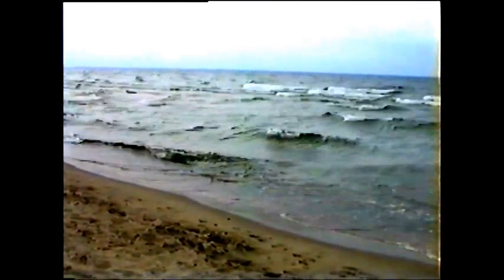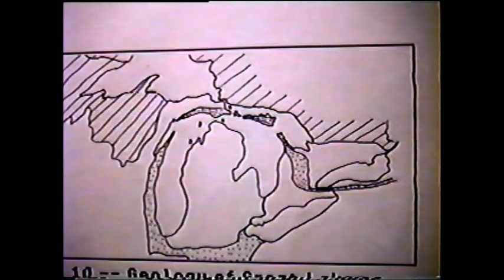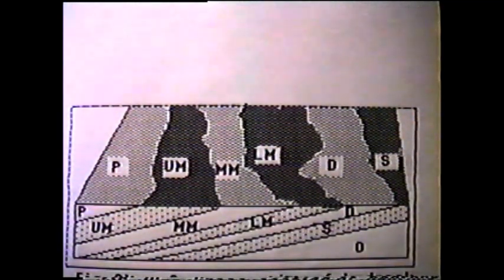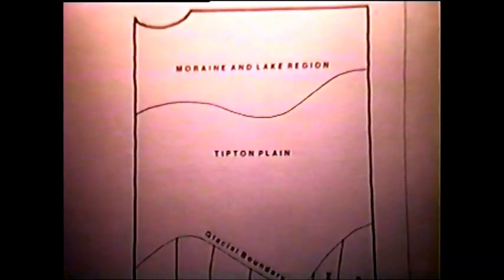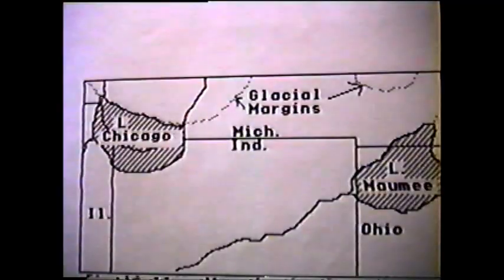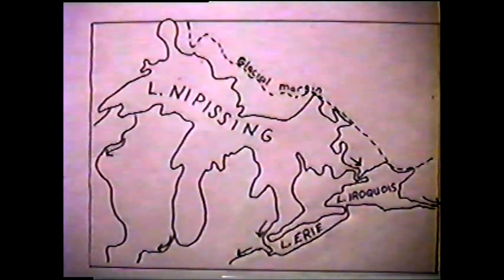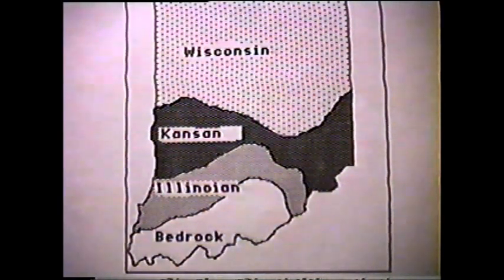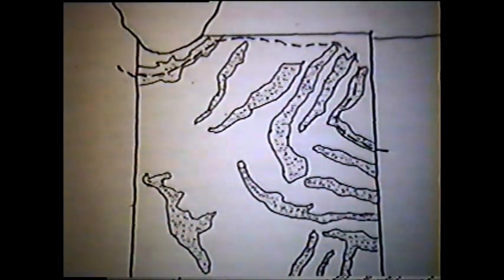How the Ice Age Shaped Indiana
This video is a description of how the glaciers of the last Ice Age carved the landscape of Indiana and the Great Lakes region. It was recorded by me in 1988 on VHS tape. It is a companion to my resource book of the same title that I used in my Earth Science class. It was recently digitized after I re-discovered it in my video library.